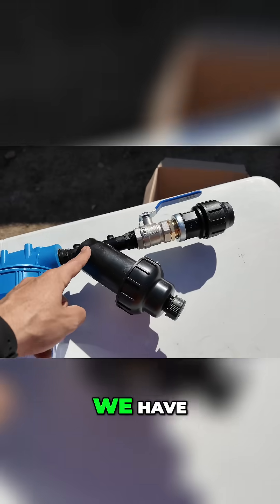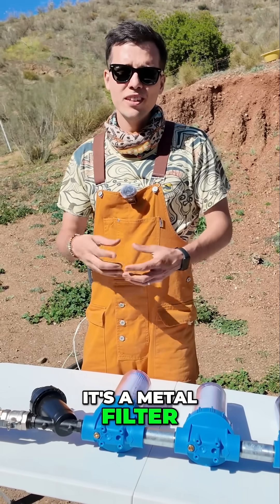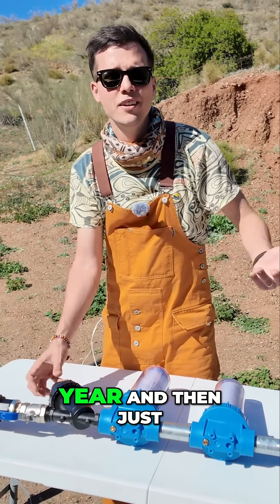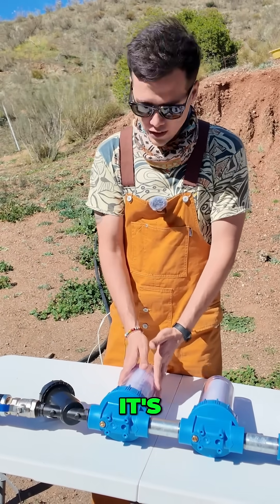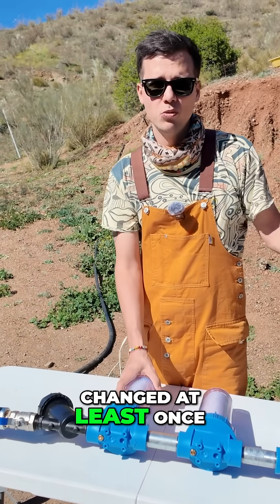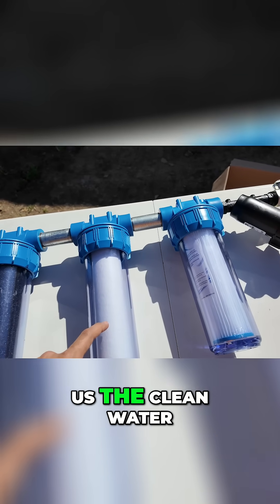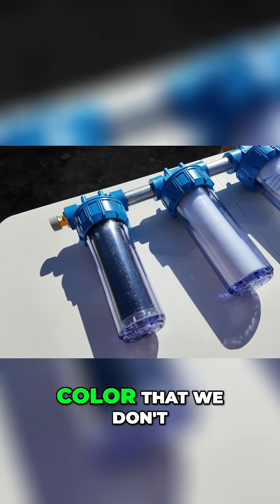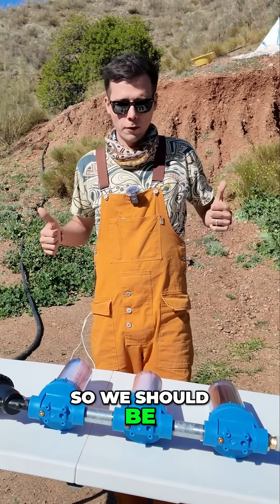Water Filtration System: Get Clean Water Easily!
Water filtration gets serious. Witness the setup and discover how 20-micron and 5-micron filters work to deliver the cleanest water possible. Regular cartridge changes are a must to keep everything flowing.